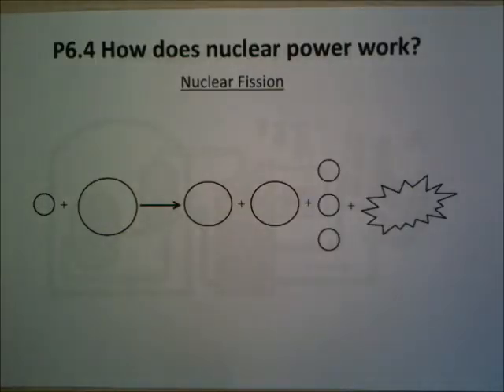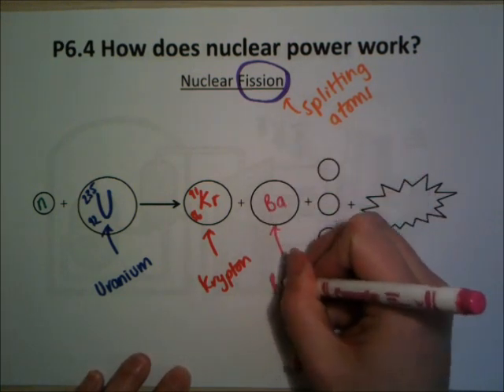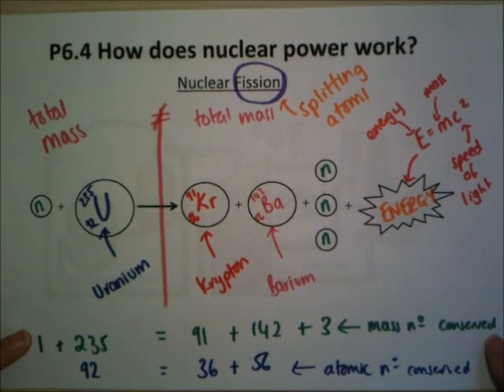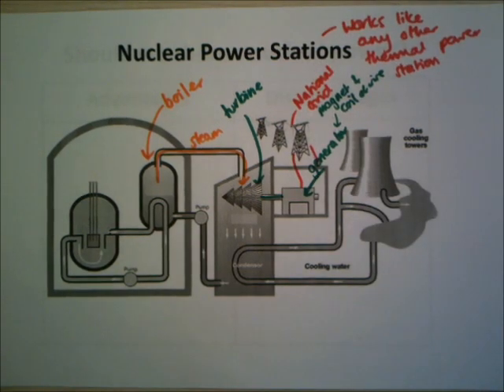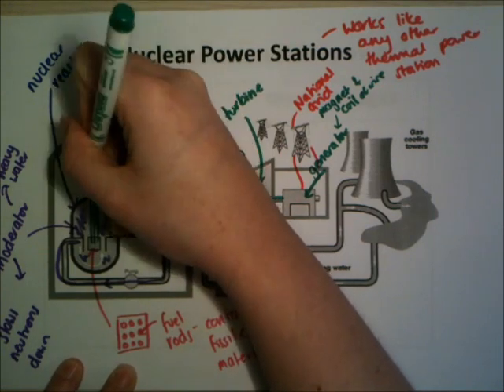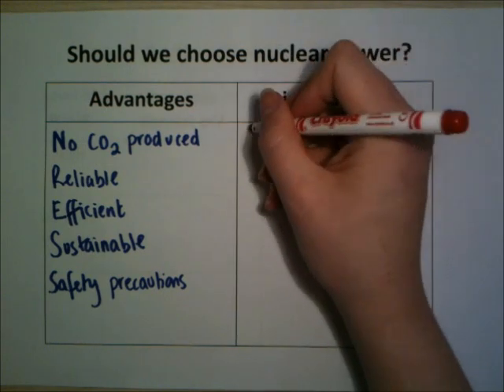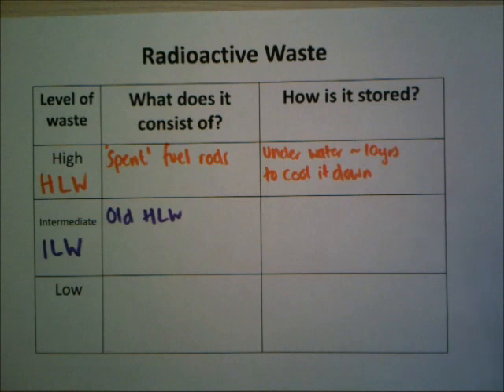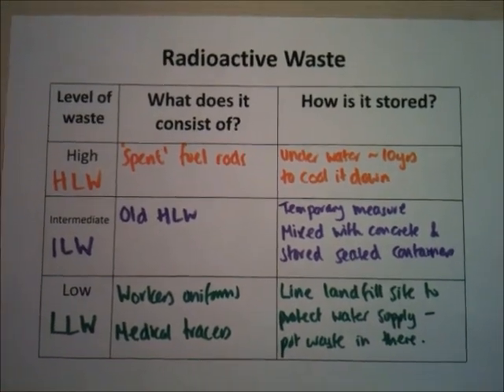P6.4 & P3.8 How does nuclear power work